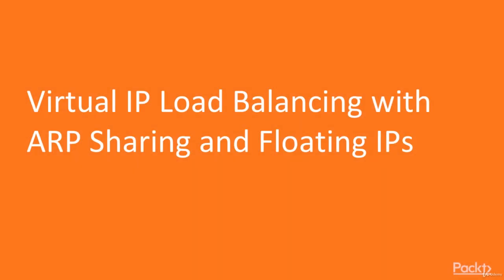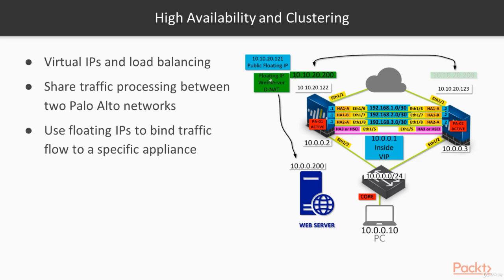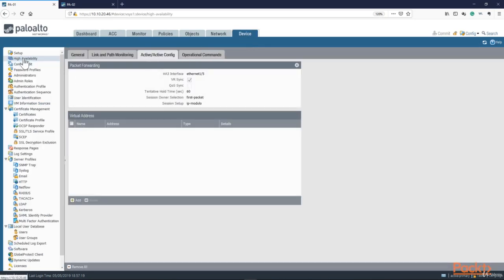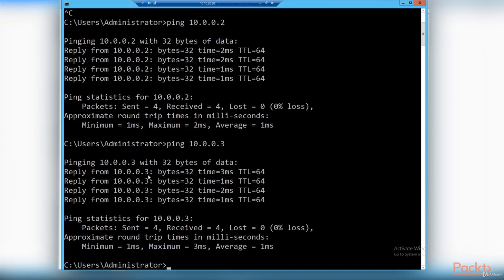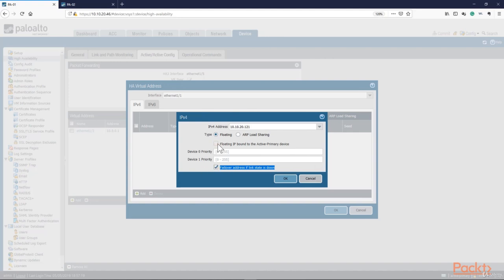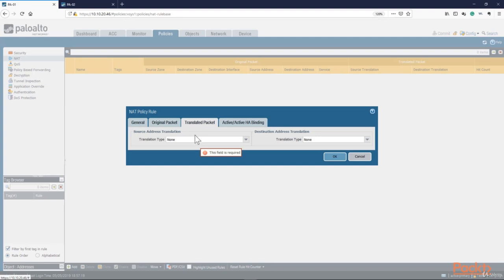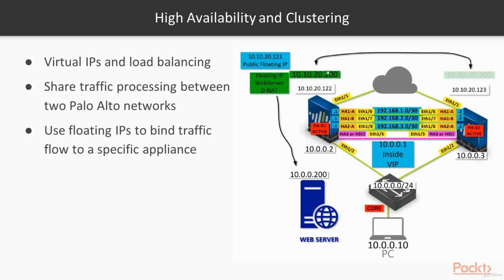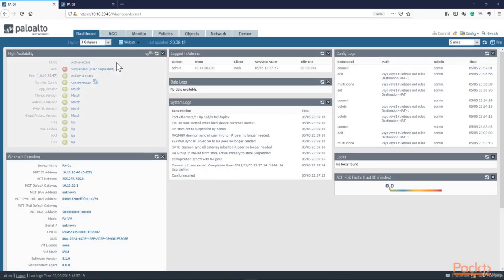PaloAlto firewall Network Security - Virtual IP Load Balancing with ARP Sharing and Floating IPs